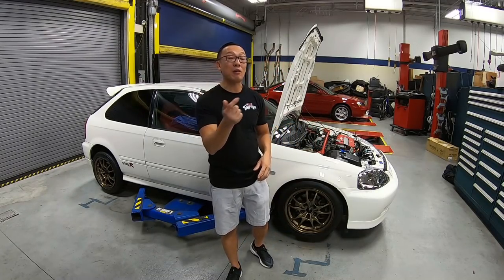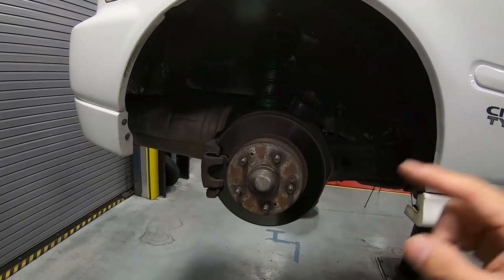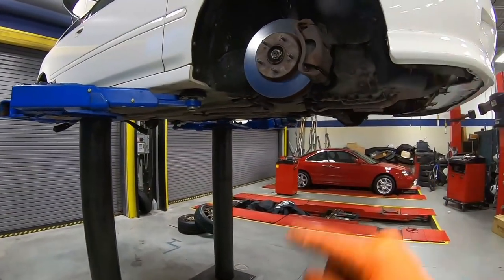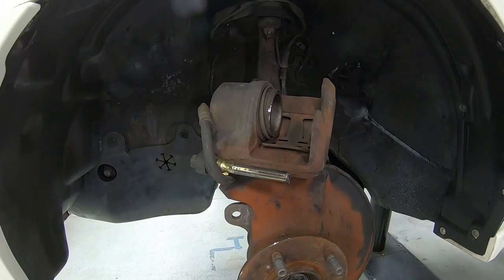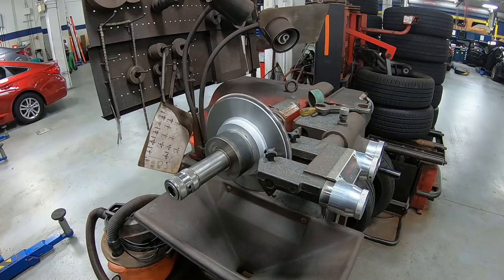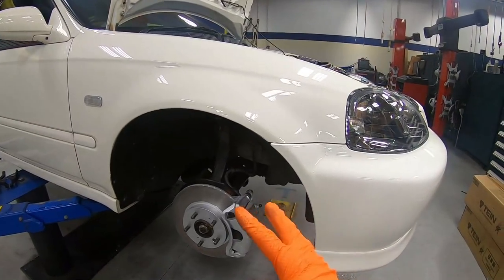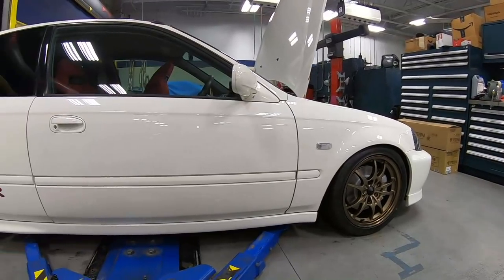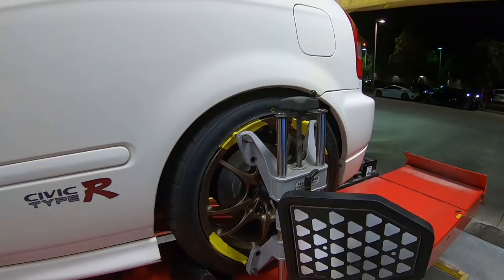Honda EK9 CTR Refresh Build - Installing New Tein Coilovers | Brake Refinish | Alignment (Episode 6)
In this episode of this series, our team will be installation a set of brand new Tein Advance-Z coilover. Along with that, we will also refinish front and rear brake calipers, rotors and along with a set of brand new Oem brake pads. We have step-by-step instructions so you can do it right at your home. Lastly, we finished this refresh build series with a 4-wheel alignment.

Brake Caliper Refinish Material:
Dupli-Color Ceramic Aluminum Paint
Simple Green All-Purpose Cleaner and Brush Kit
3M Masking Tape
Brake Caliper S Hooks

Special Tool:
DIY Brake Bleeder with Magnet
Milwaukee 1/4 screwdriver M12